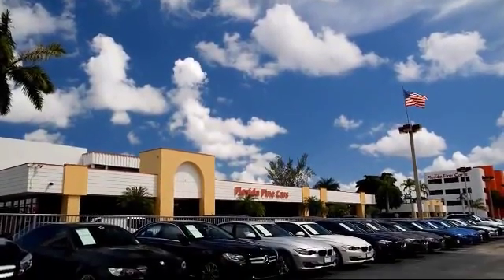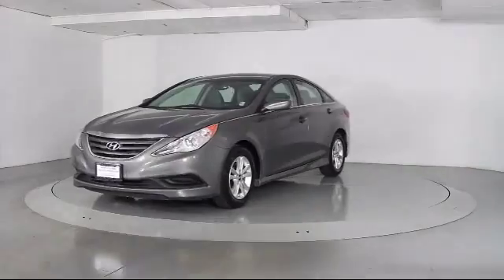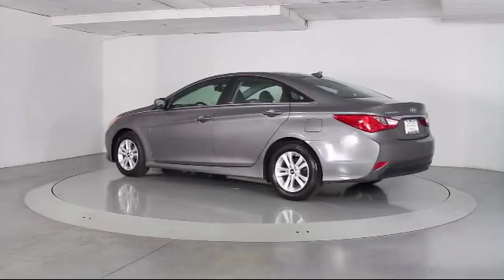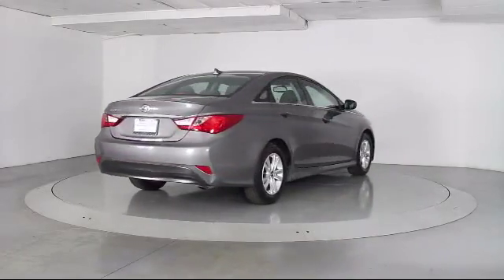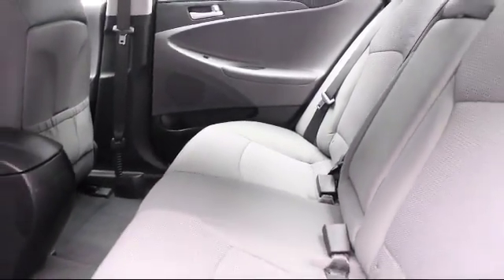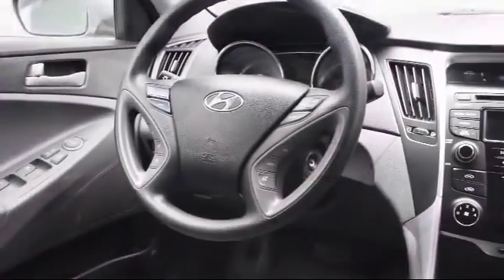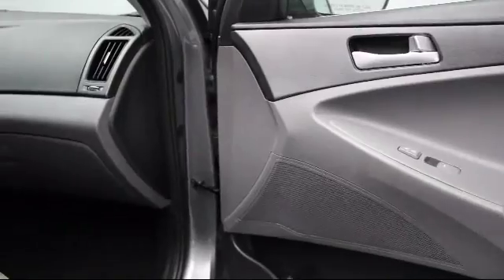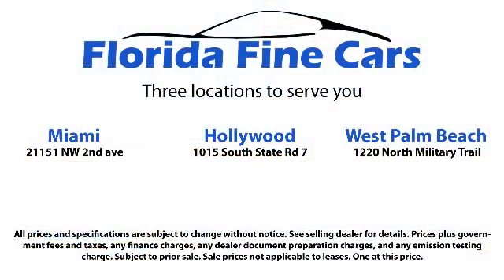2014 Hyundai Sonata Sedan GLS Miami Fort Lauderdale Hollywood West Palm Beach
2014 Hyundai Sonata Sedan GLS Stock Number: 83108 Vin:5NPEB4AC7EH860861.